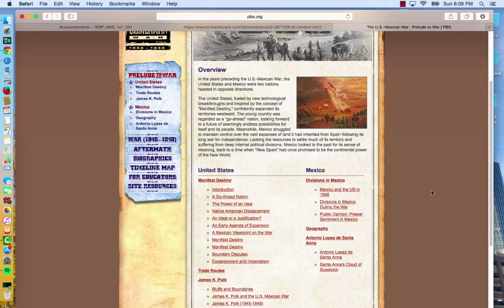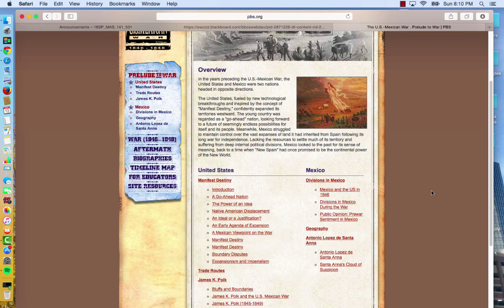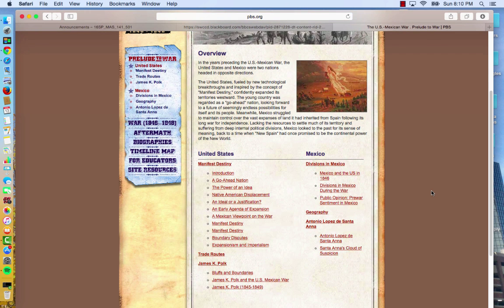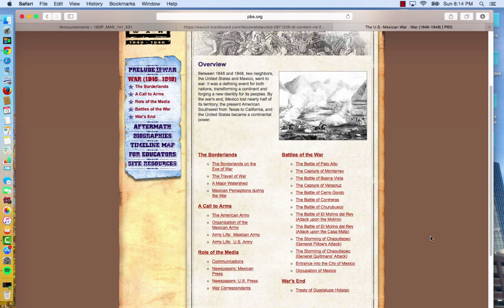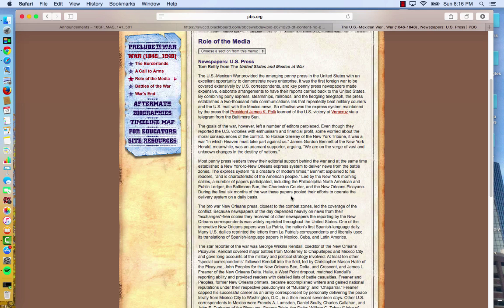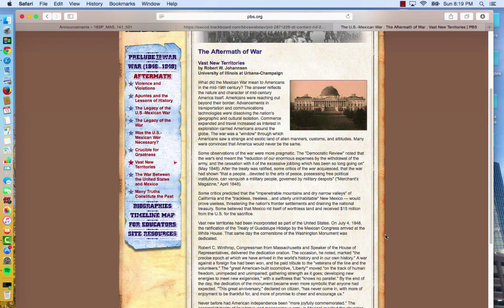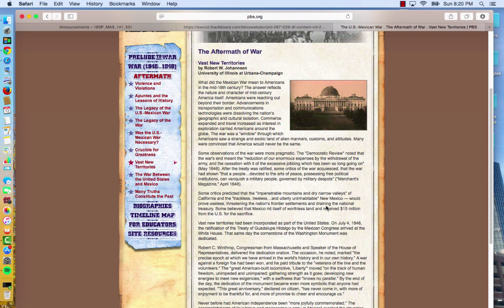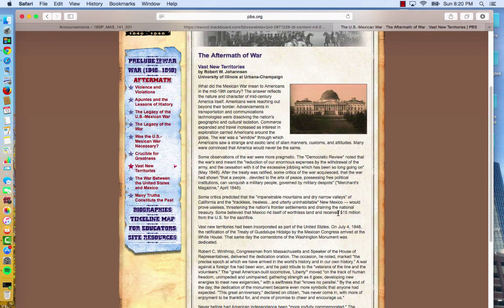Preview of US-Mexico War assignment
In this video, Profesor Cañedo demonstrates how to find the articles required in this review, as well as some suggestions on how to best develop your essays.